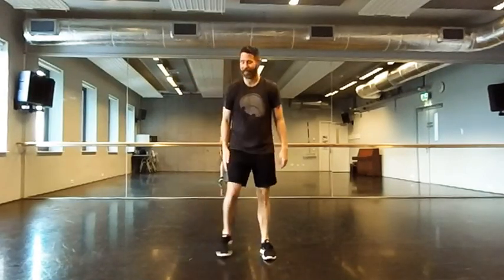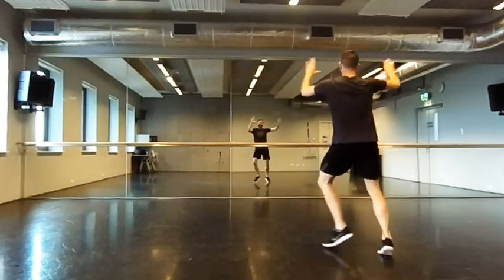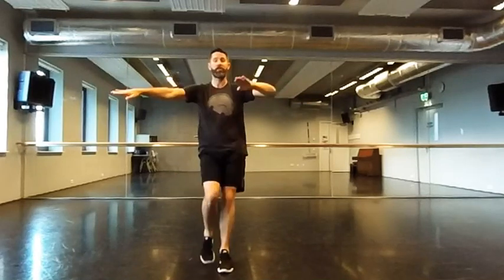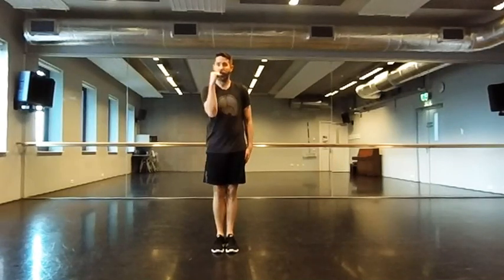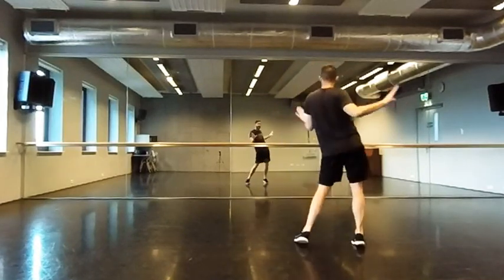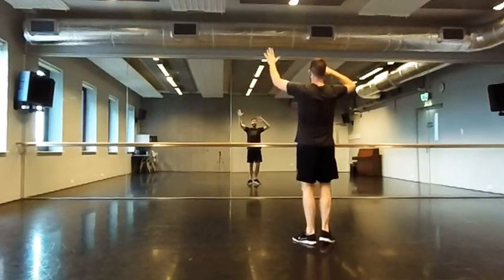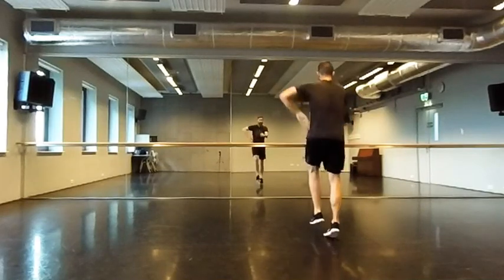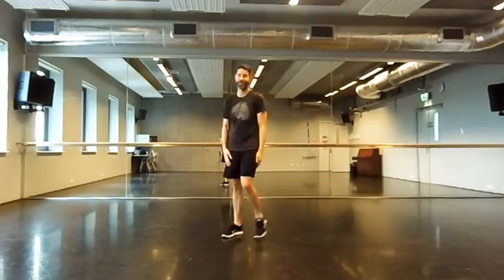"Yuh Role" In-studio Tutorial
"Yuh Role" by: Kerwin Du Bois